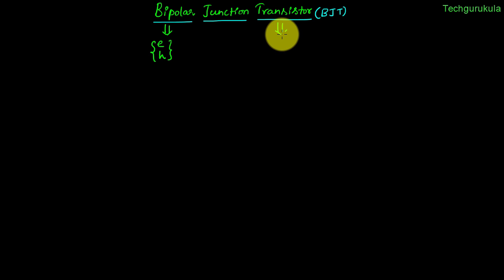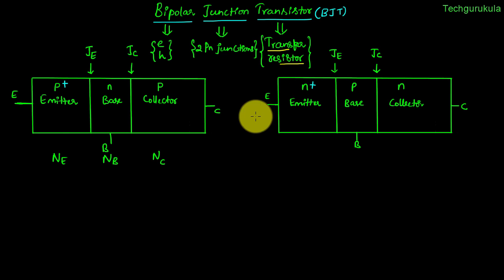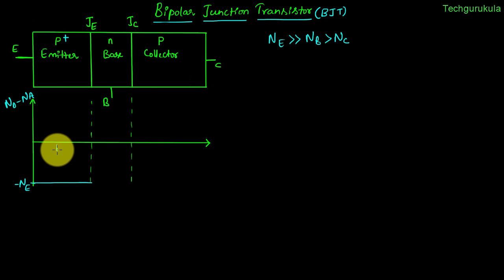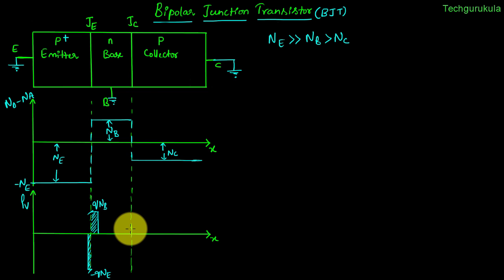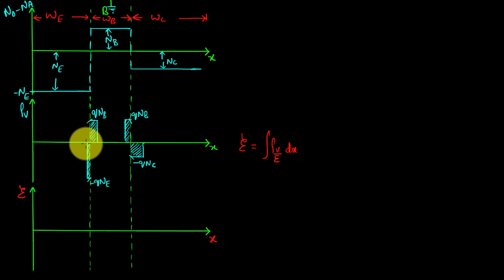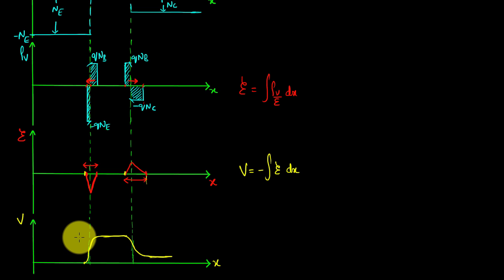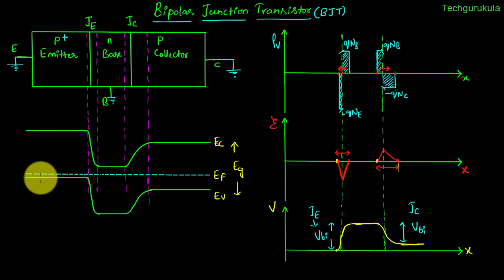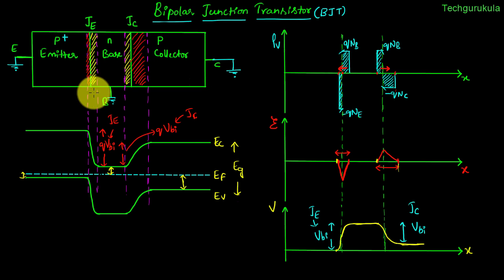Electronic Devices: BJT - Equilibrium